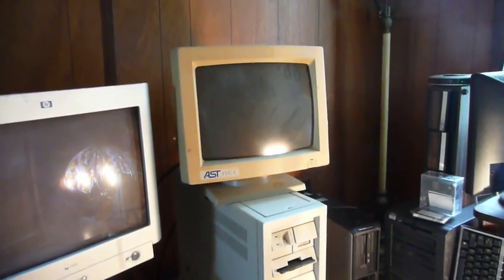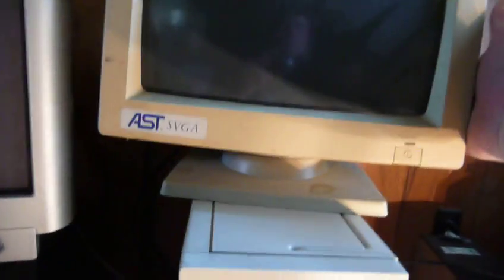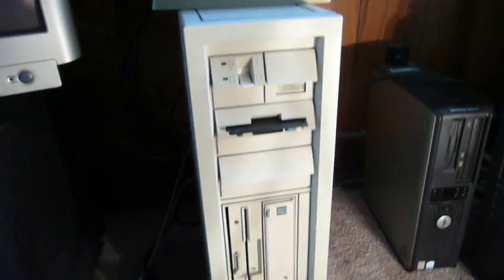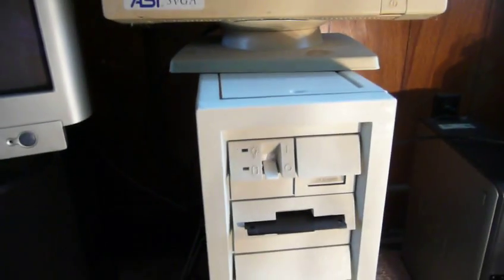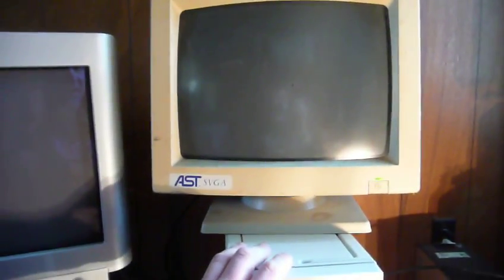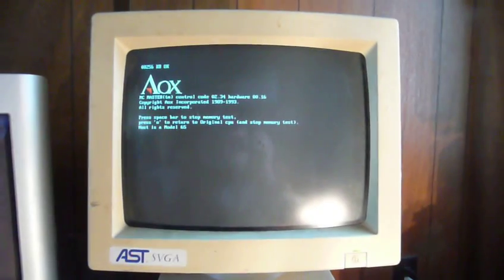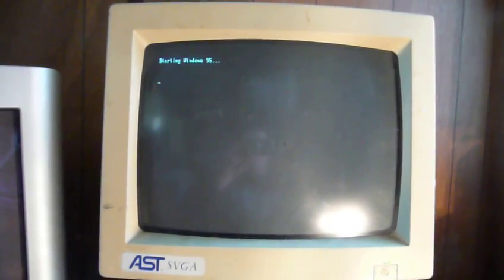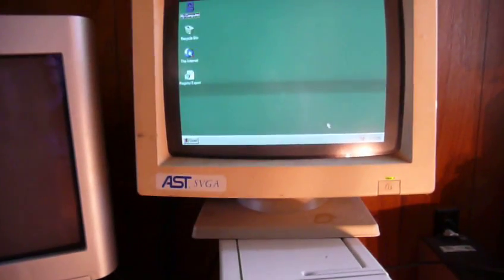AOX/Kingston MicroMaster Processor Upgrade Card Part 2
Here is the long awaited part two, showing what this processor upgrade card can do in a PS/2.